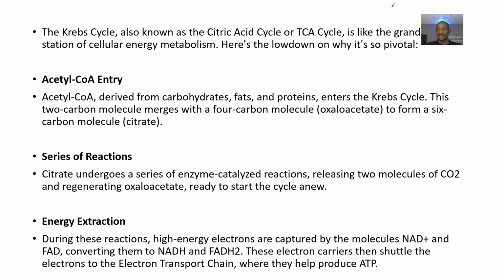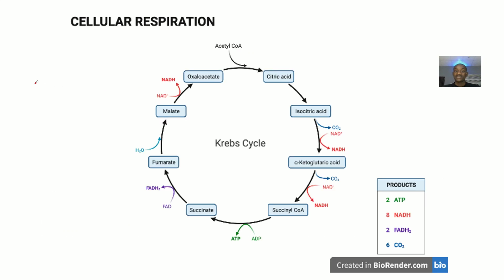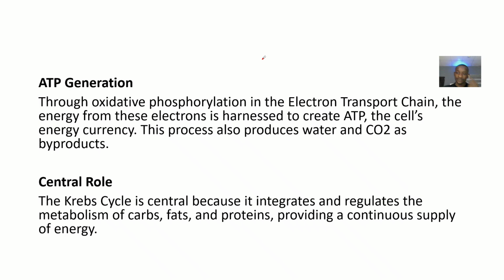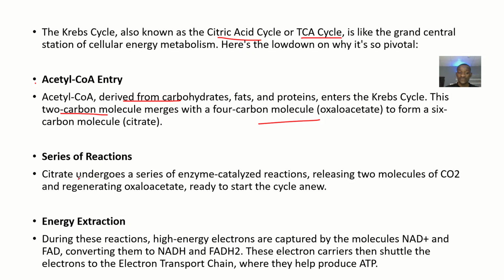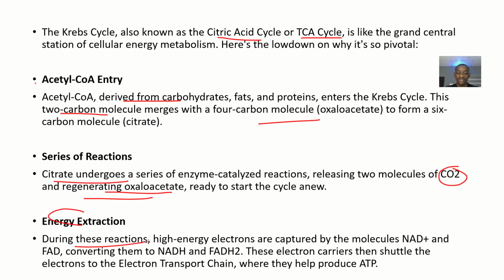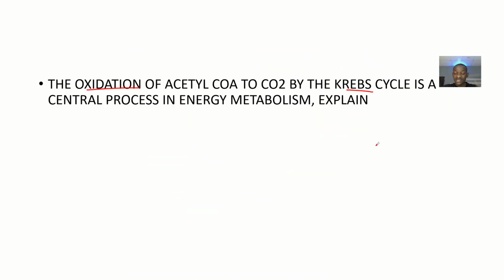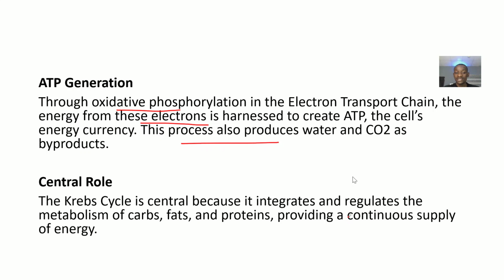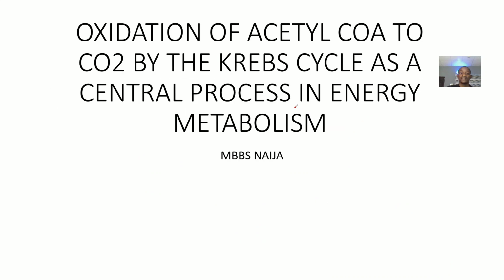Why Oxidation of Acetyl CoA to CO2 by the krebs Cycle is a central process in Energy Metabolism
The Krebs Cycle, or Citric Acid Cycle, is essentially the power generator of the cell. Here’s the gist:

Key Steps:
Starting Point: Acetyl-CoA combines with oxaloacetate to form citrate.

Transformation: Through a series of reactions, citrate is converted back to oxaloacetate.

Energy Extraction: During these transformations, electrons are extracted and stored in NADH and FADH2.

Why It’s Central:
ATP Production: These high-energy electron carriers (NADH and FADH2) go to the Electron Transport Chain, leading to ATP production.

Carbon Dioxide Production: As acetyl groups are oxidized, they release CO2, a byproduct of this cycle.

Interconnectivity: It integrates carbohydrate, fat, and protein metabolism, making it a metabolic hub.